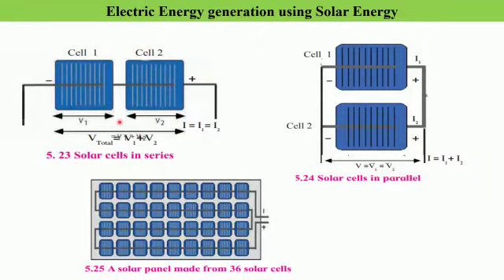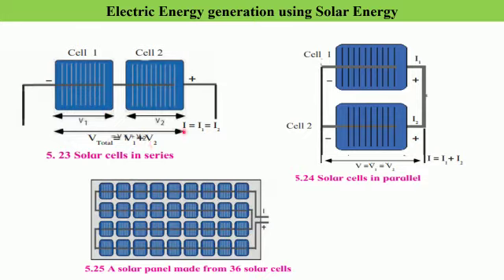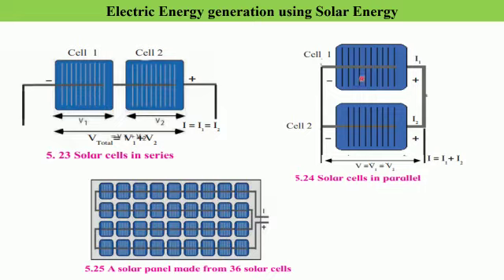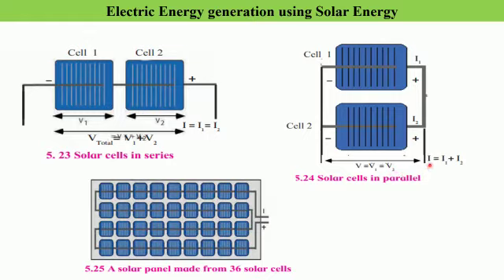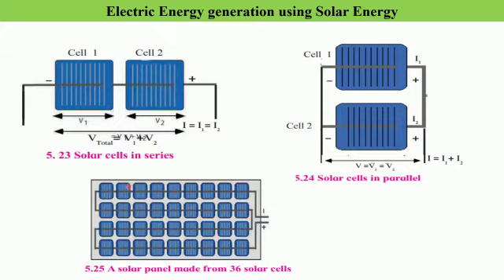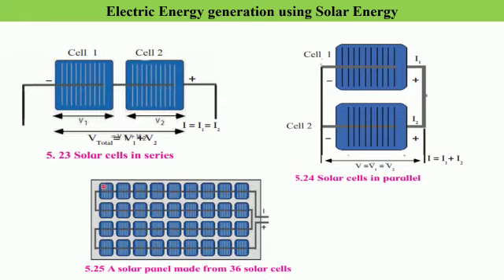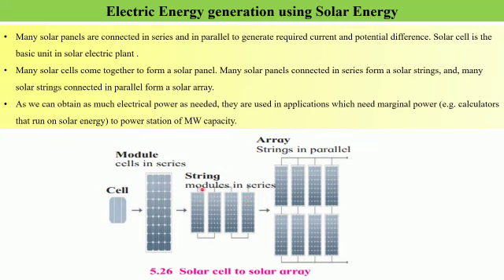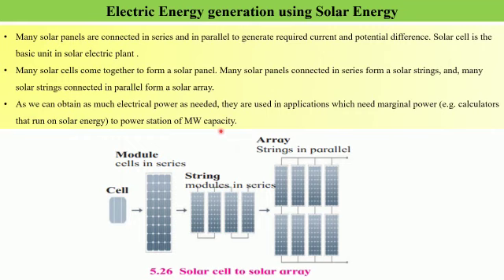Science std10 21 Jan 2